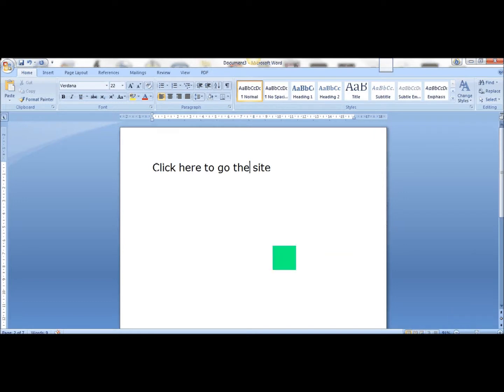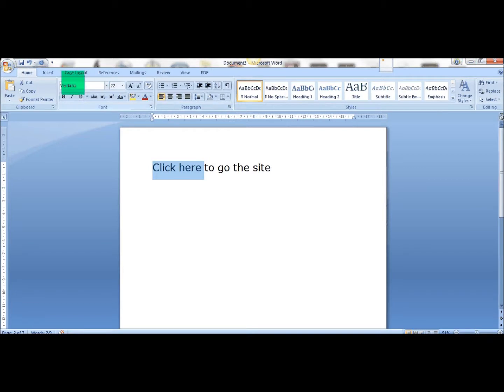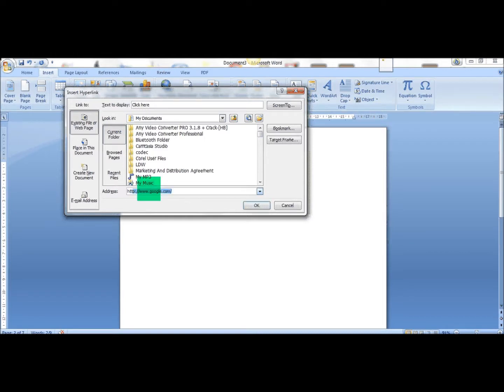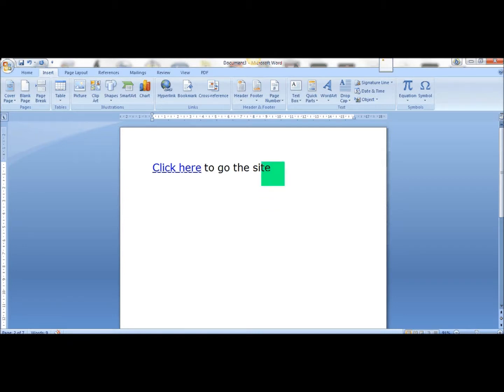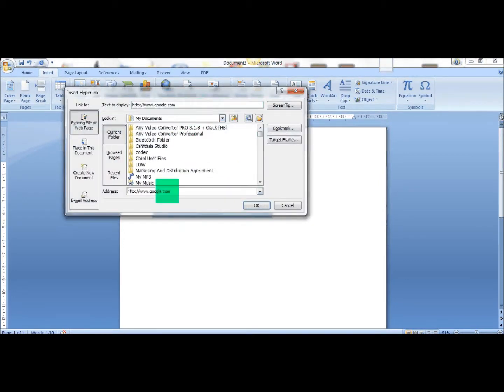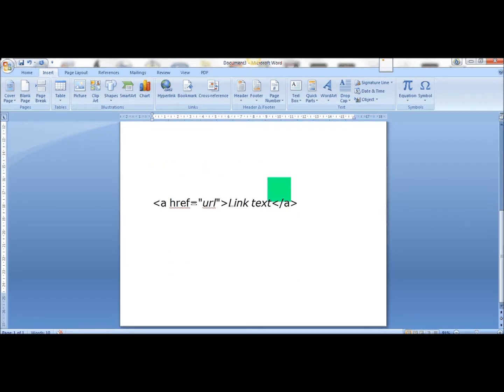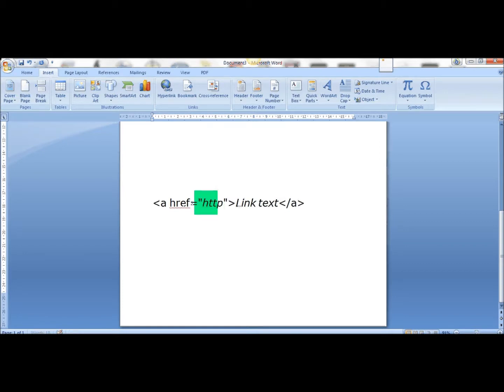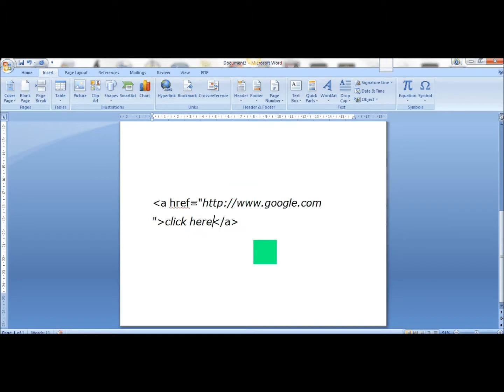How to create a hyperlink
Step by step video tutorial on how to create a hyperlink..
copy and paste
success coaching,
how to